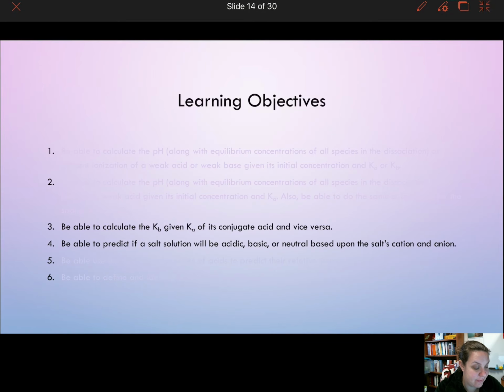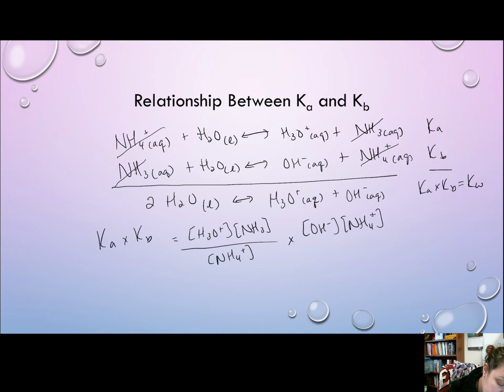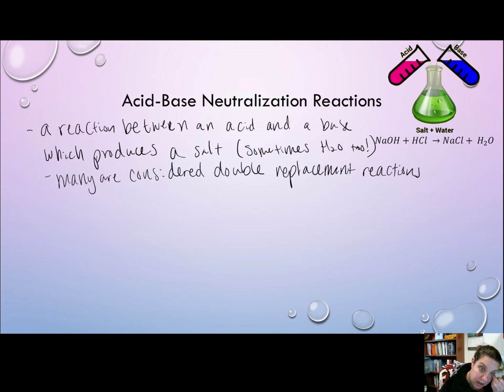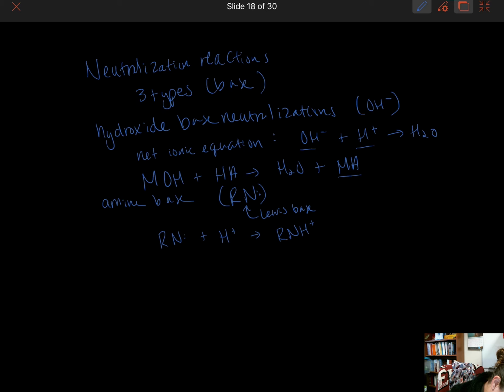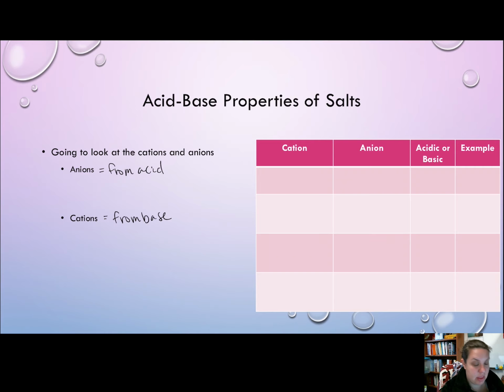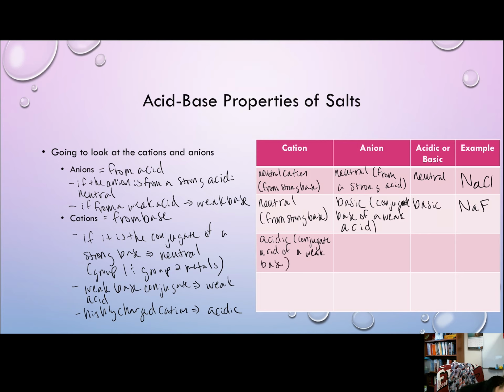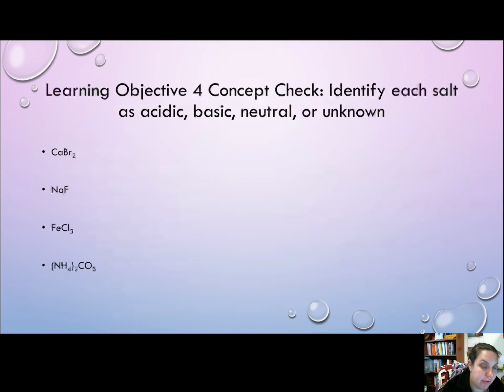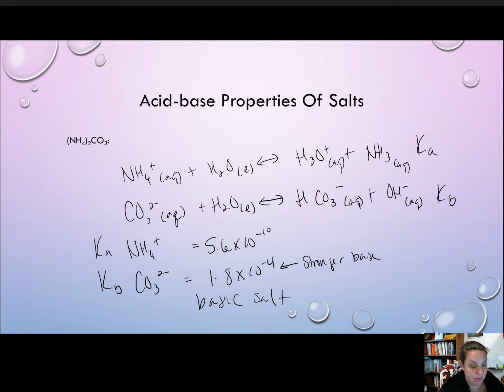Chapter 16 Lecture 14 LO 3 and 4